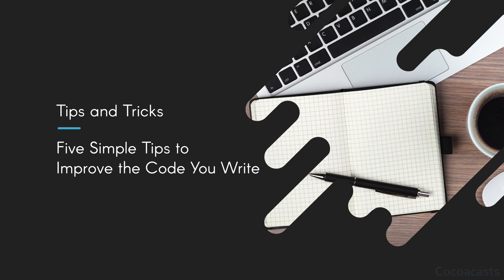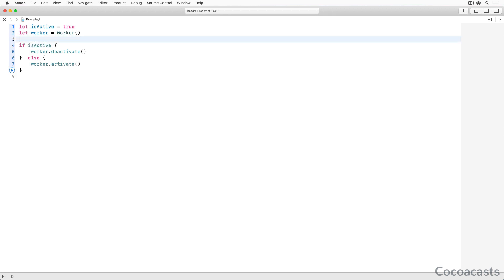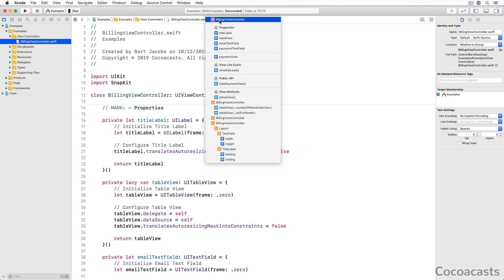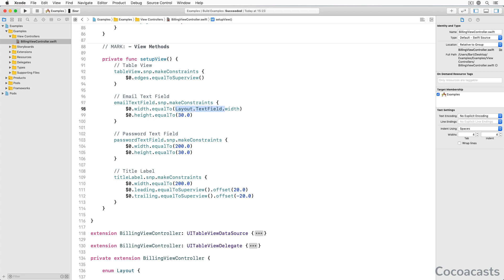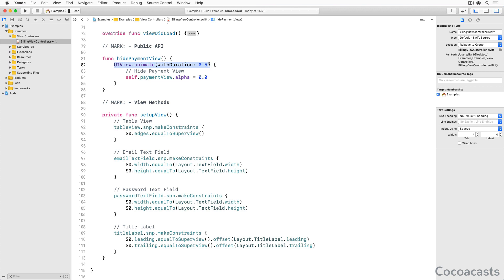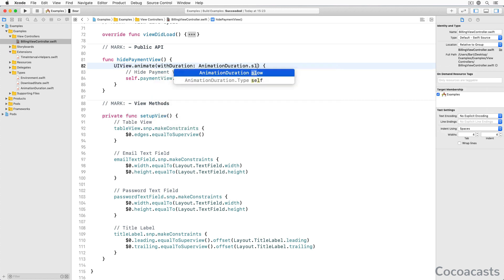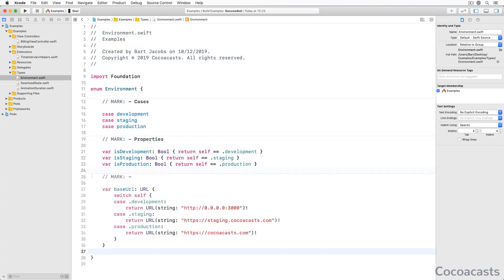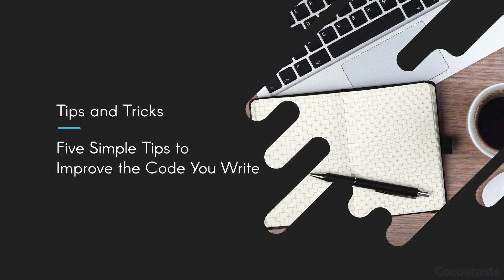Five Simple Tips to Improve the Code You Write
The basics of Swift are easy to learn, but the language has evolved significantly over the past few years. The more I use the language, the more I learn about it and discover its lesser known features. In this episode, I would like to share a handful of tips and patterns I have picked up over the years. They are easy to implement and have the potential to transform messy code into elegant, readable code.